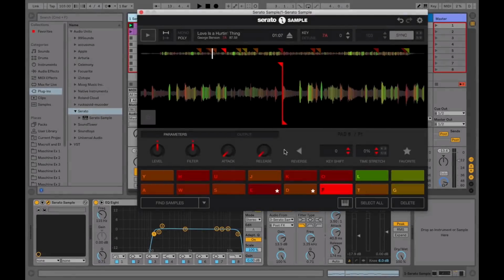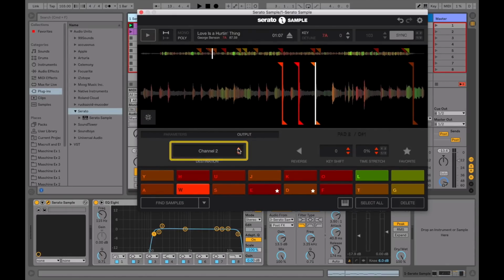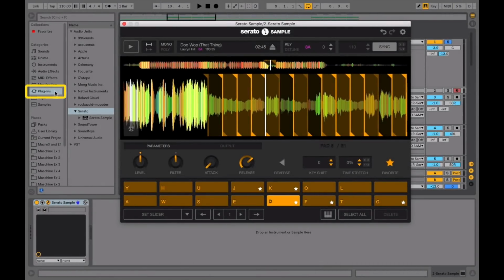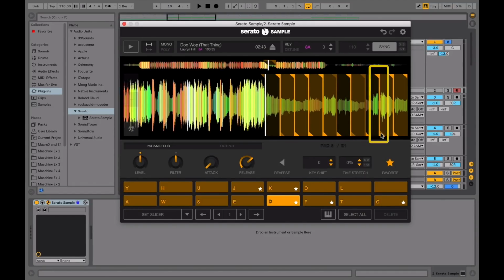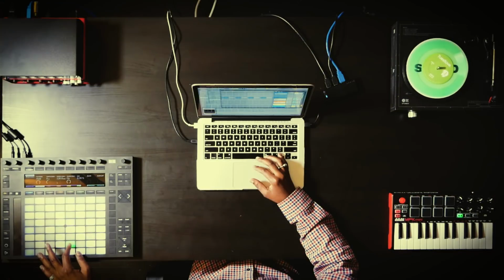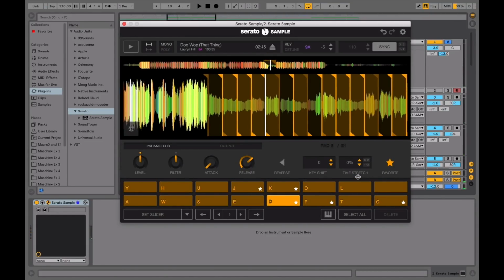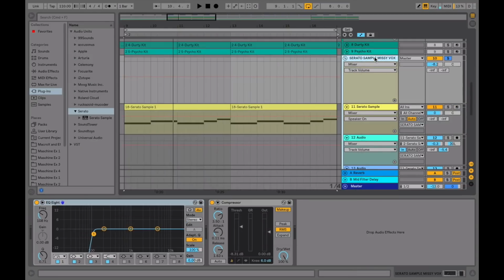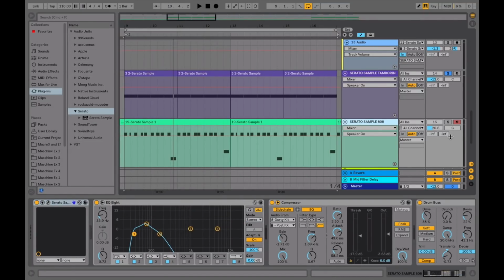Cue Output Routing with Ableton & Serato Sample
Use Cue Output Routing to get deep into customisation with your production and avoid duplicating Serato Sample in your DAW. We show you how to get it set up in Ableton and Serato Sample."